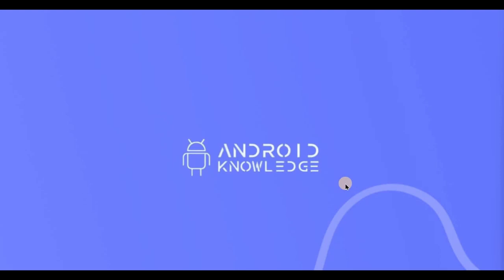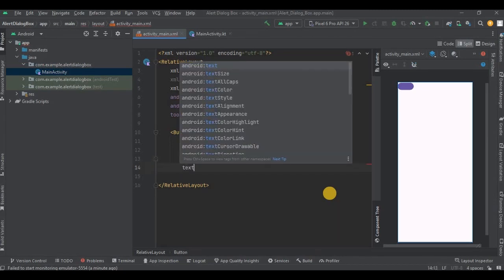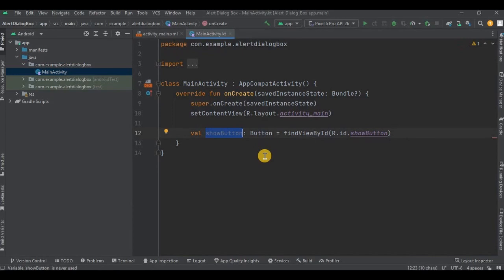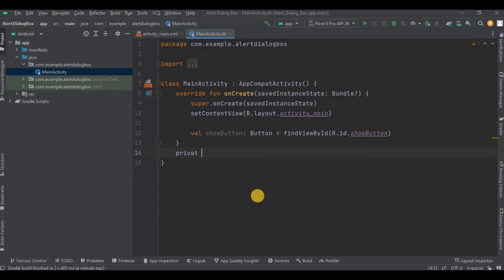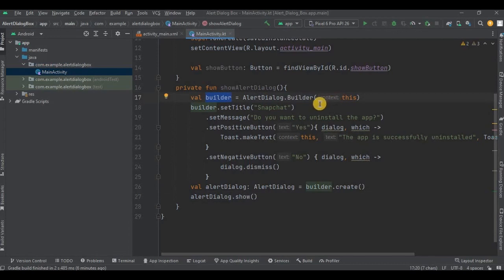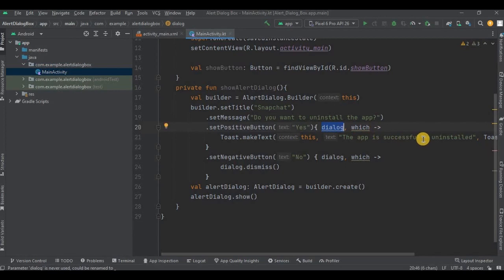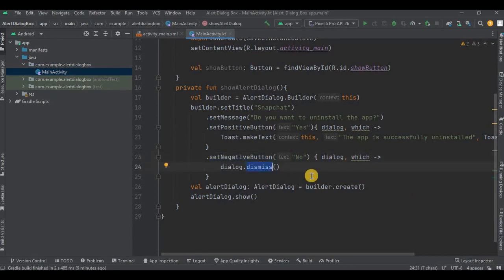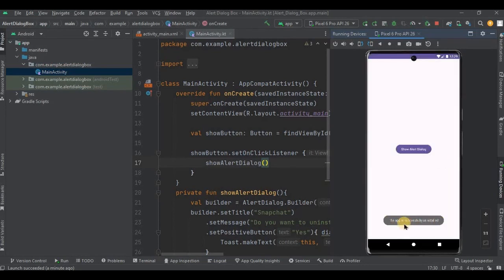Alert Dialog Box in Android Studio using Kotlin | Android Knowledge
In this video, we will create an alert dialog box in android studio using kotlin.

My Best Laptop for Android Development:

My Laptop SSD for Fast Android Studio Experience:

My Laptop Stand with Cooling Fans - Avoid Heating Due to Android Studio:

Chapters:
0:00 - Intro
0:08 - Overview
0:36 - Create New Project
1:10 - activity_main.xml
2:18 - MainActivity.kt
08:06 - Output